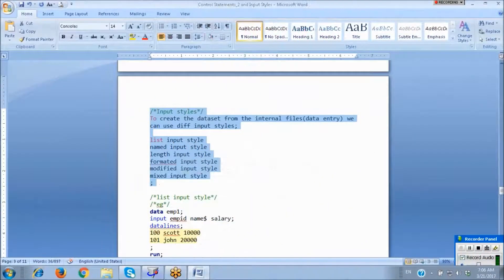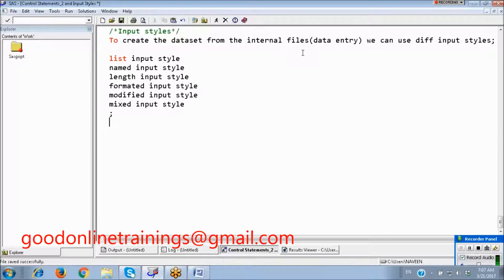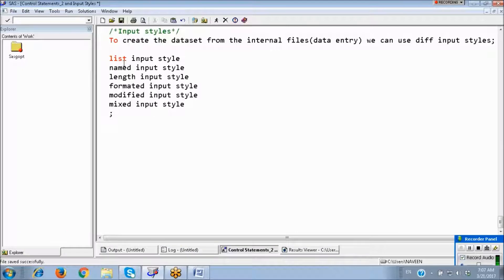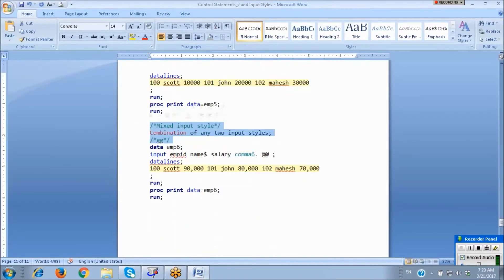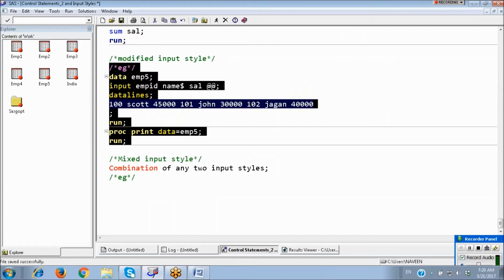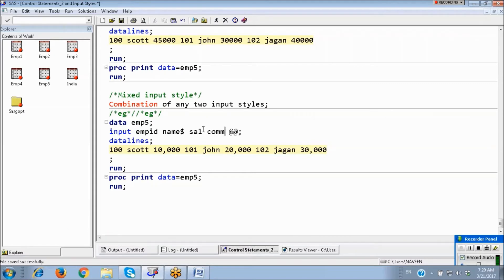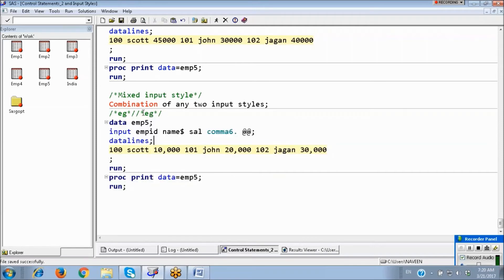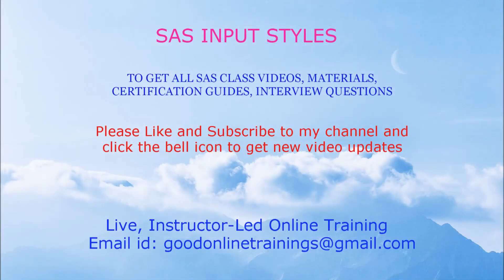SAS - INPUT STYLES: For live classes : /+91 99639 57366 (Whatsapp also)